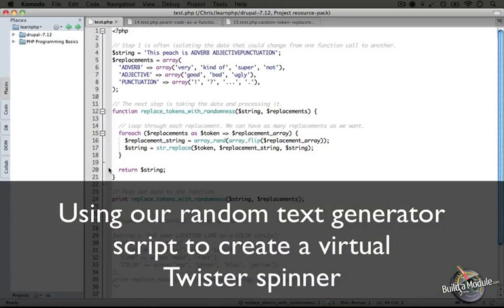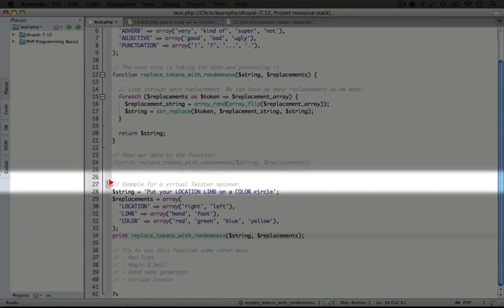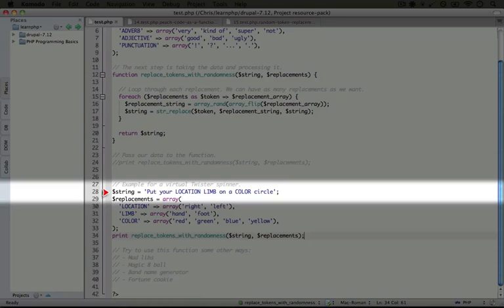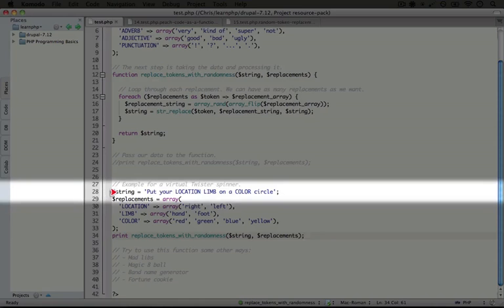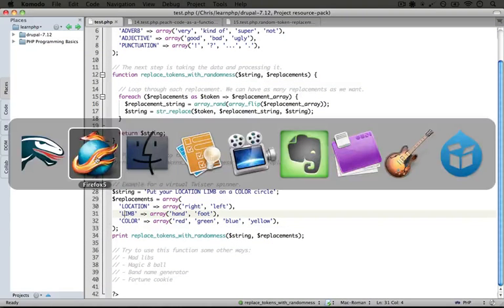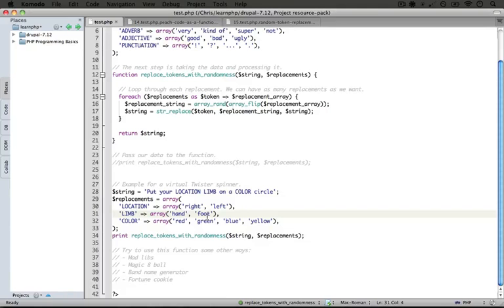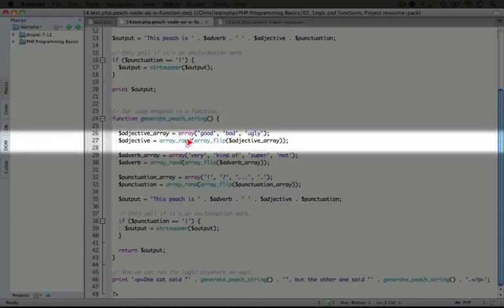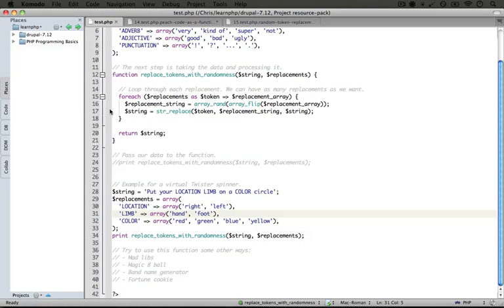51. Using our random text generator script to create a virtual Twister spinner (a Drupal how-to)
Here's a short excerpt from the video transcript: "Now, the code here is very short, but it's way more powerful than our previous examples were. And we can see that by using this same code for a completely different example. So let's go ahead and comment out this line where we're printing out the peach example, and let's uncomment out this next example here. Now, in this example we're using a different type of commenting as well in order to comment out multiple lines. The structure is a forward slash and then an asterisk, and then when we want t..."